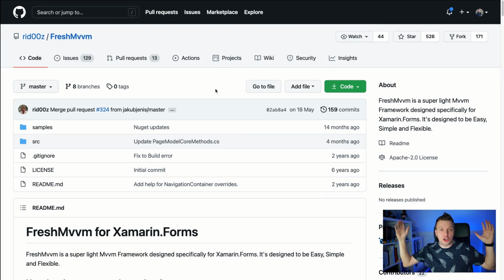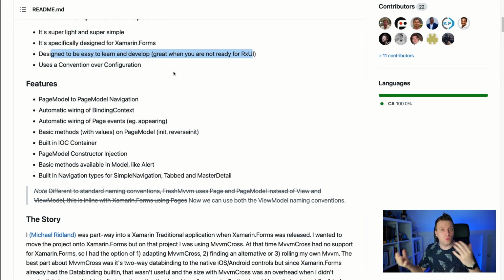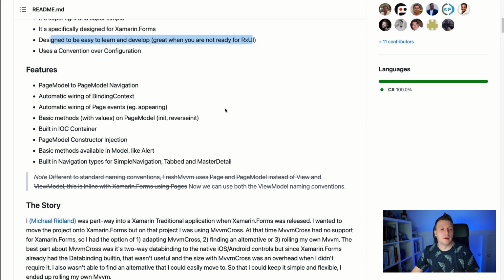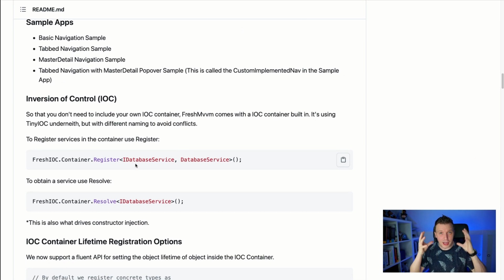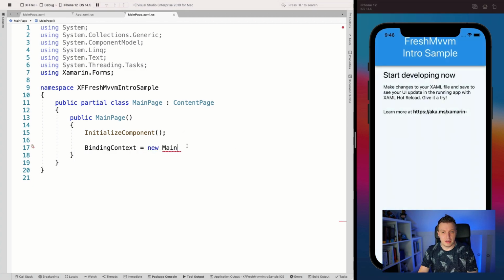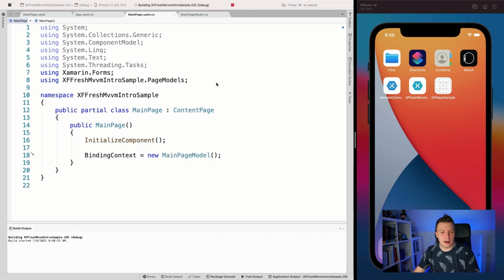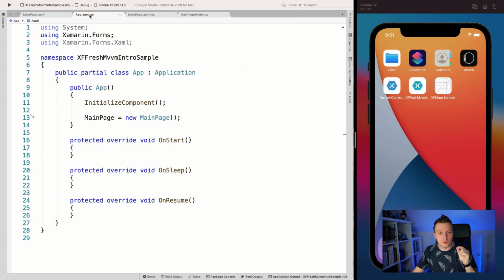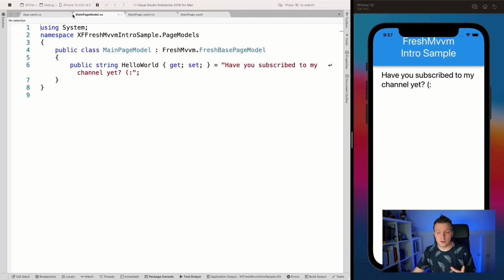Xamarin.Forms MVVM Made Easy with FreshMvvm Framework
Xamarin.Forms already has all the bits necessary to implement the MVVM pattern successfully. However, you can make your life easier by using a MVVM framework. In this video we will see FreshMvvm, the MVVM framework that I love using in my Xamarin.Forms apps!

⏱ Timestamps
00:00 - Intro
00:15 - About MVVM Frameworks
01:30 - About FreshMvvm
03:12 - FreshMVvm Overview
06:12 - FreshMvvm Features
10:15 - Hands-on FreshMvvm
12:33 - Implement MVVM without a framework
15:07 - Implement MVVM with FreshMvvm
19:22 - Outro